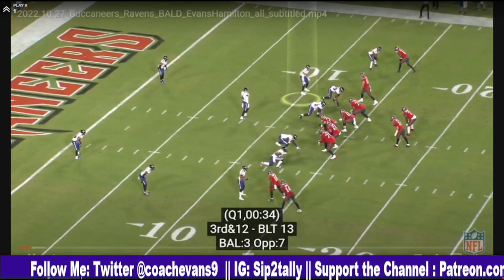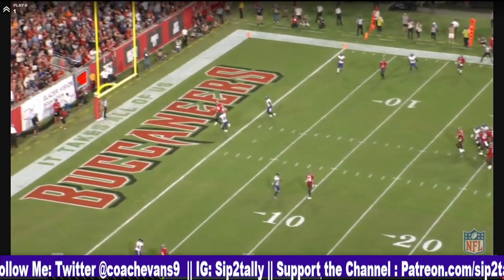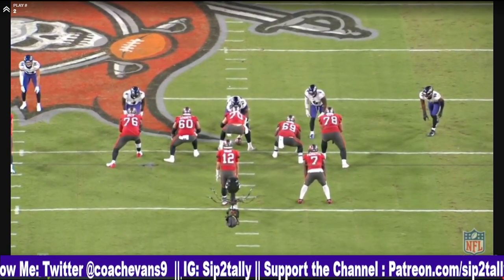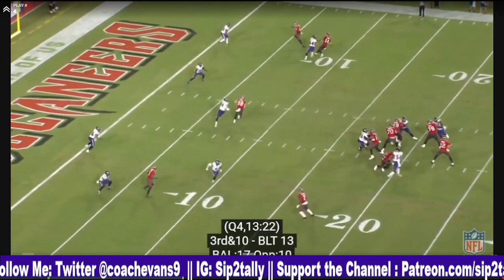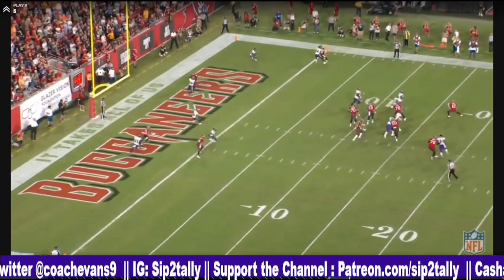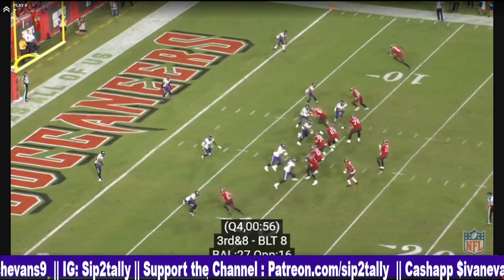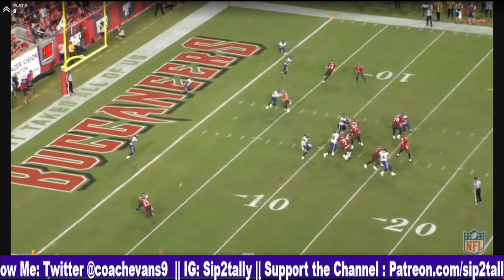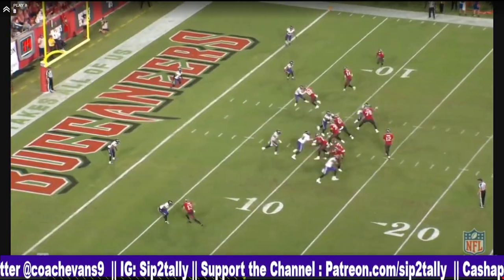Kool, Kalm, & Koachable || Kyle Hamilton's improvement